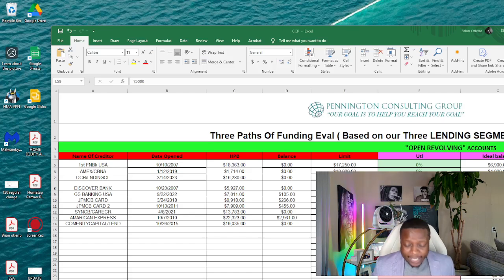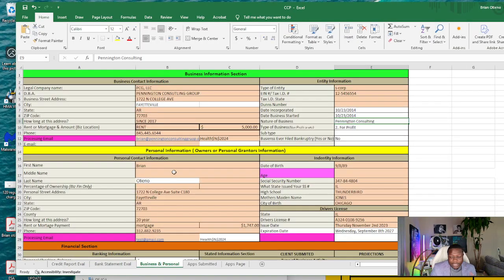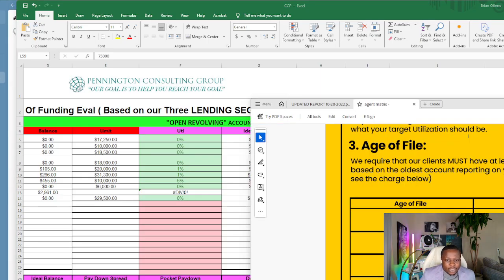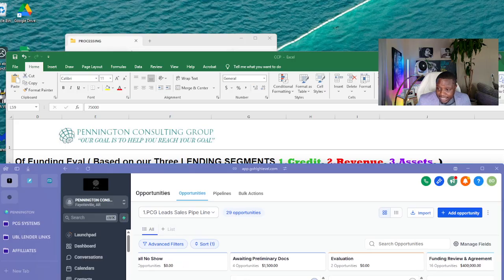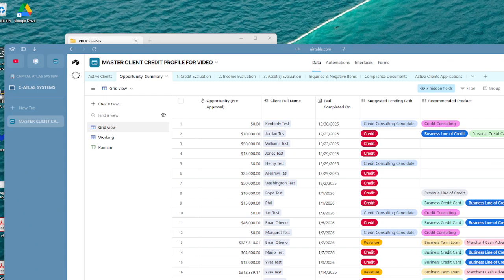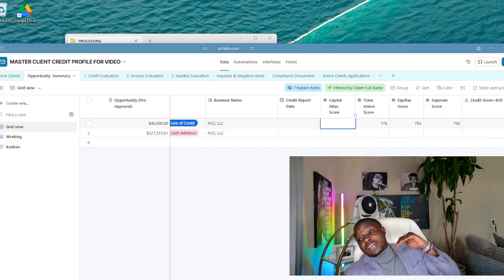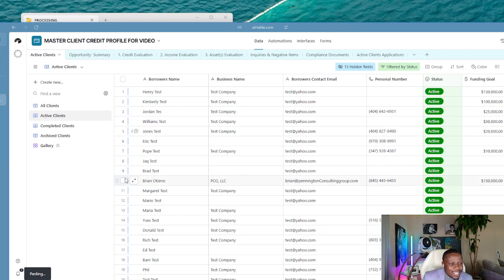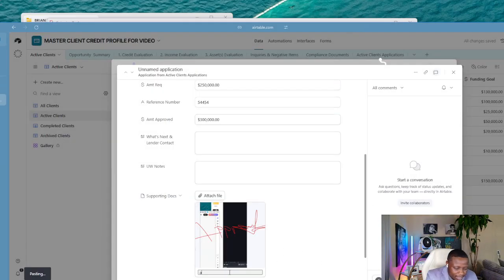Introducing Capital Atlas Part 2 (From Manual to Automation)